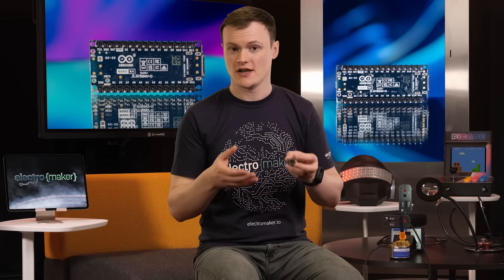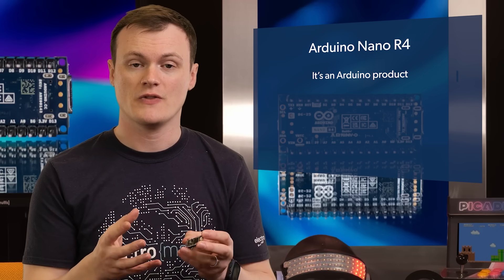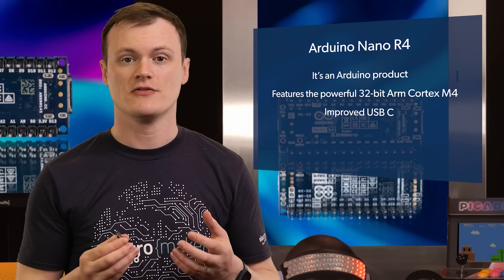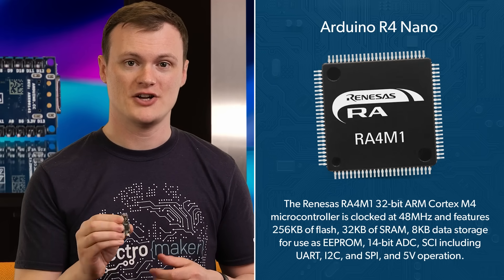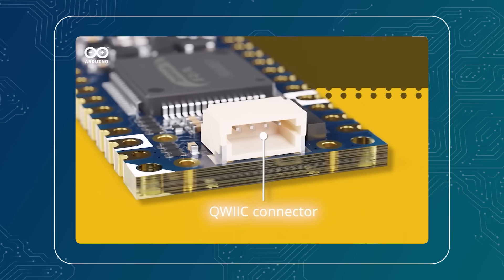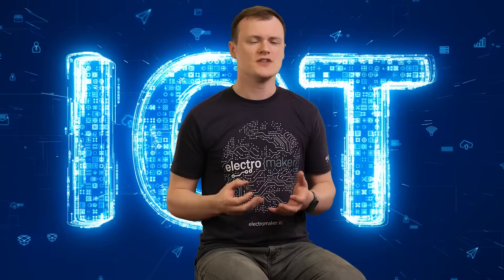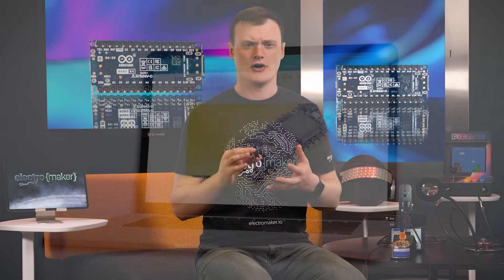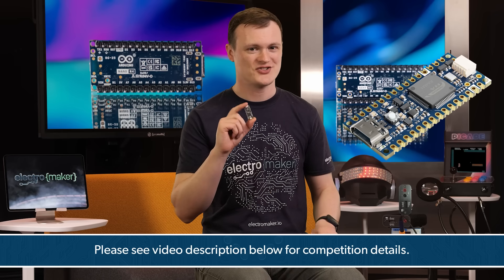Arduino Nano R4 Review – 32-Bit Power in a Small Package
In this episode of Product of the Week, Robin takes a look at the Arduino Nano R4 . A compact yet powerful microcontroller board based on the same architecture as the Uno R4. Featuring a 32-bit ARM Cortex M4 processor, USB-C support, 5V tolerance, and full Arduino IDE compatibility, the Nano R4 brings serious capabilities to a tiny footprint.

🏆 WIN an Arduino Nano R4!

📌 Chapters:
0:00 - Why the Nano R4 Is a Big Deal
0:32 - What Makes the Nano R4 Different from the Uno R4
1:03 - Why Arduino Boards Are So Loved
1:50 - Key Hardware Specs and USB-C Support
2:19 - Inside the RA4M1 Microcontroller
2:47 - Full IO Breakdown and Compatibility
3:24 - CAN Bus, Dual I2C, and RTC Features
3:43 - Top Use Cases for the Nano R4
4:03 - Robotics and Motor Control Potential
4:27 - IoT Applications and Expansion Ideas
4:44 - Drone & Aerial Project Suitability
5:00 - Final Thoughts and Giveaway Info

💡 Key Features:
ARM Cortex M4 @ 48 MHz
256KB Flash, 32KB SRAM
USB-C connector
Dual I2C, CAN Bus support
5V Tolerant IO
22 Digital IO, 6 PWM, 8 Analog Inputs
RGB LED and onboard LED
DAC, OpAmp, and RTC battery input

❤️ Support Us!
Stay updated with the latest products, projects, and news at Electromaker.io